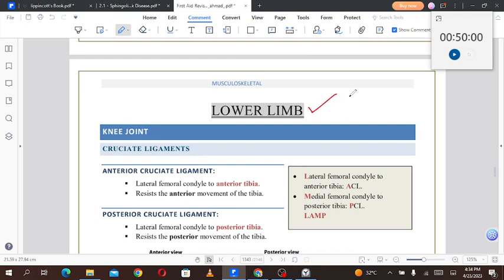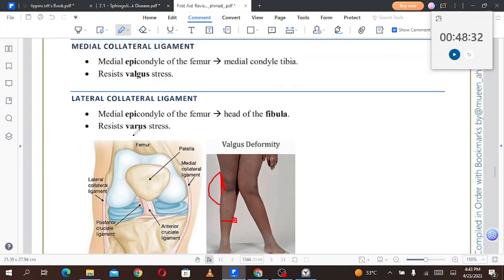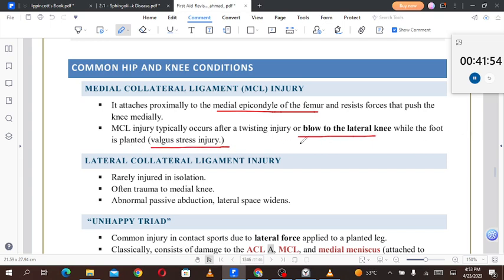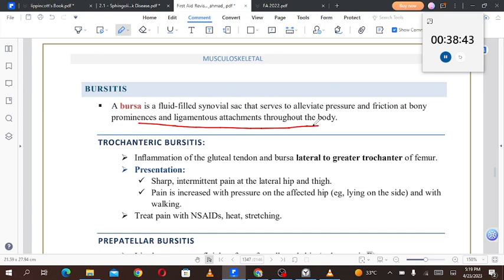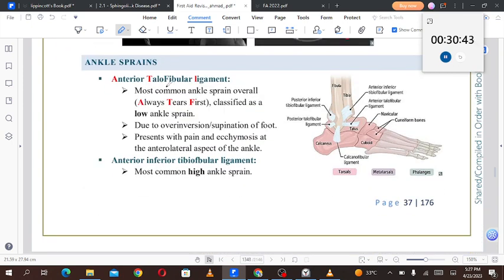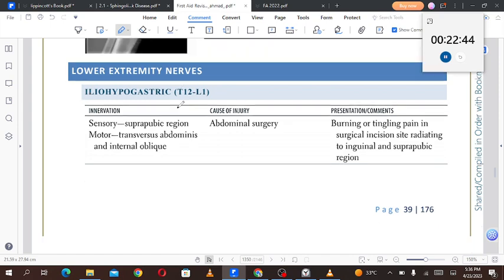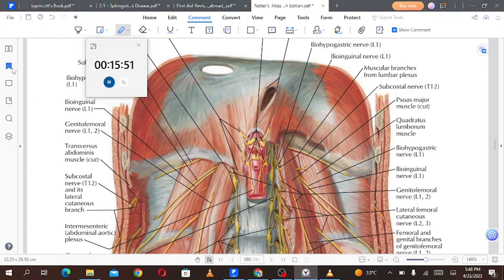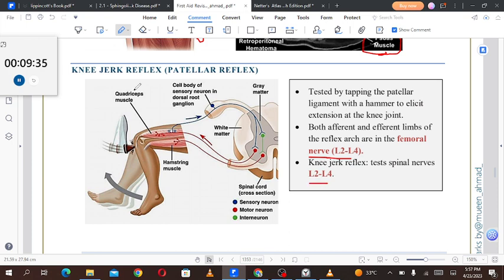First Aid + Annotated Uworld Read With Me (MSK Part 4)